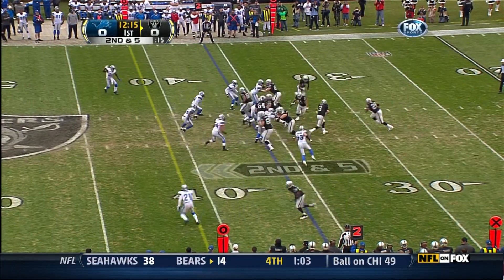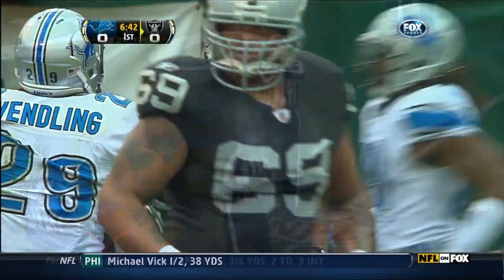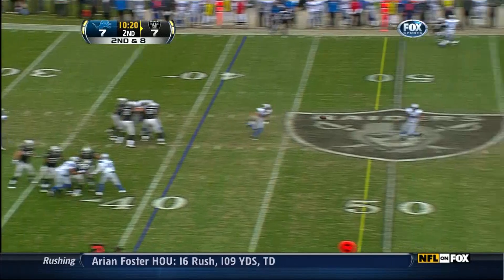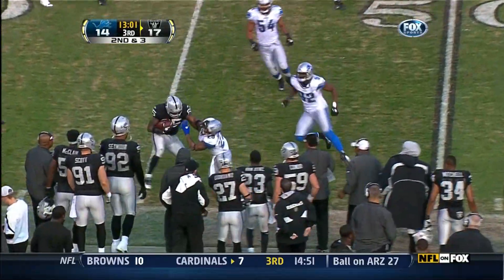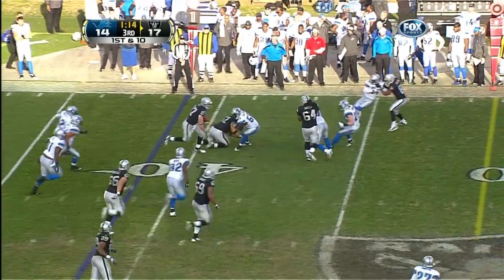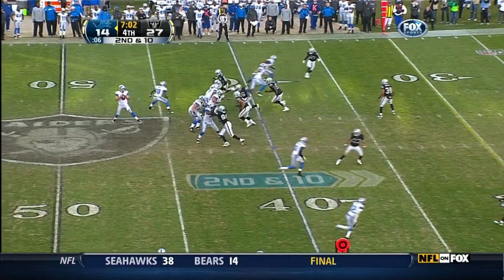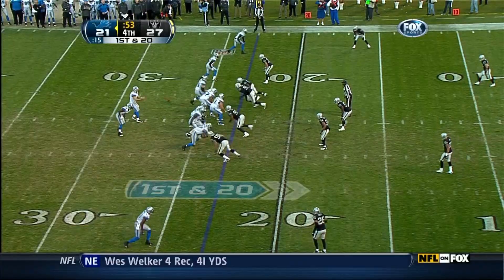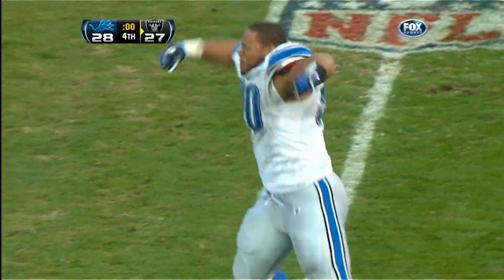Megatron Comes Through in the Clutch (Lions vs. Raiders, 2011) | NFL Vault Highlights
During the 2011 season both Detroit Lions and Oakland Raiders desperately needed a win to keep their playoff hopes alive.

The NFL Vault is your home for all things NFL history.

NFL - YouTube.com/NFL